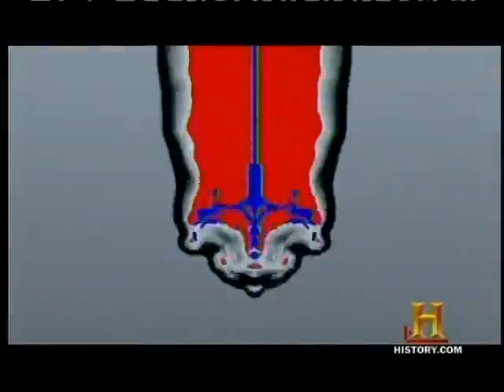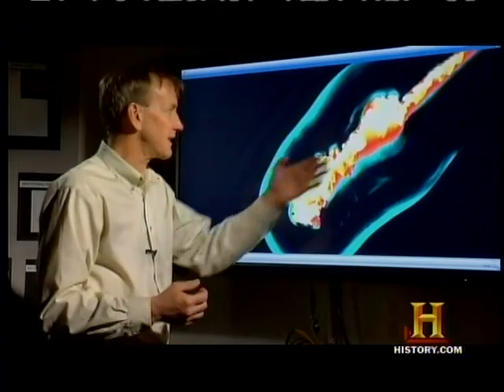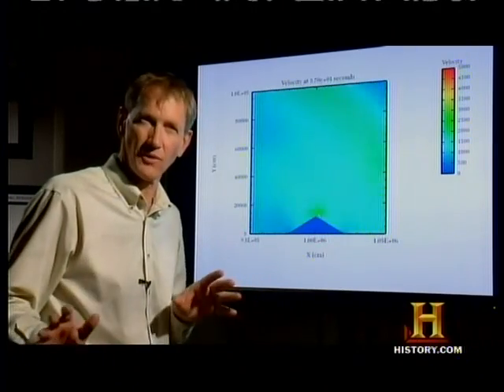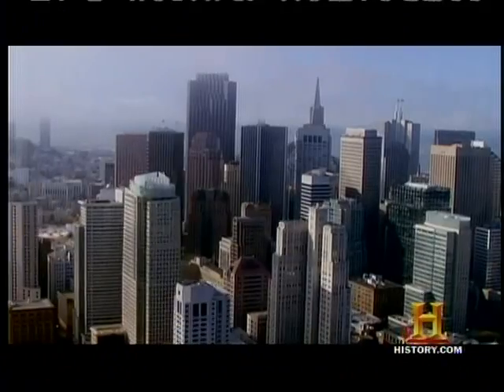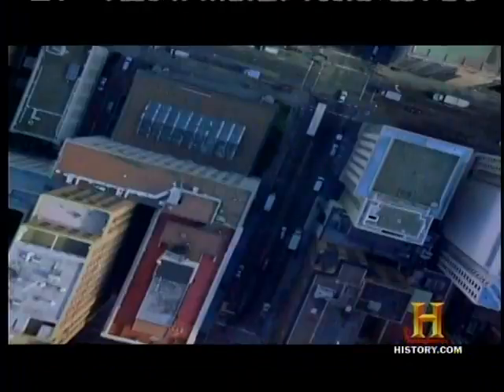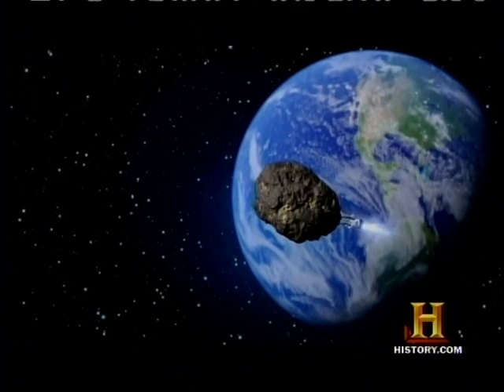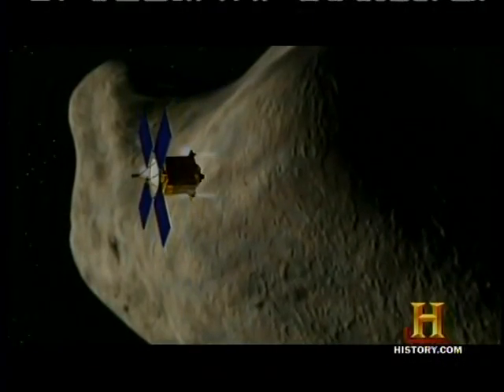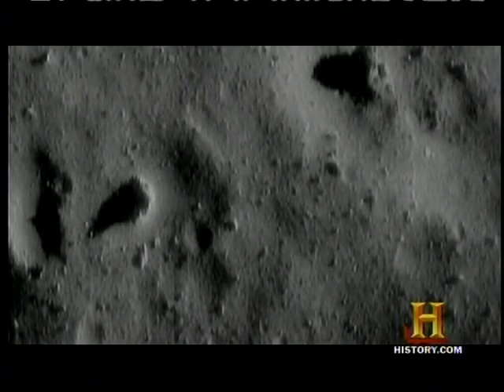5of5 - The Universe - Deadly Comets and Meteors